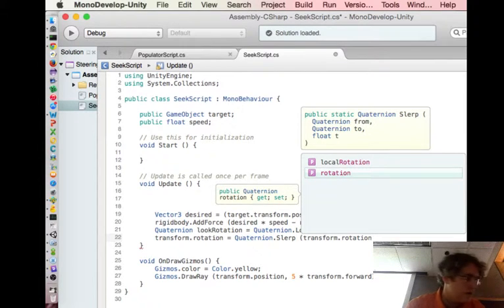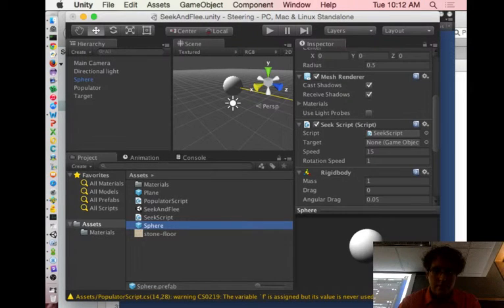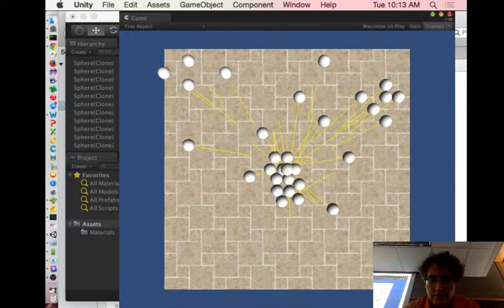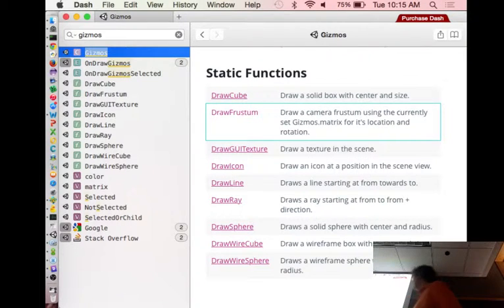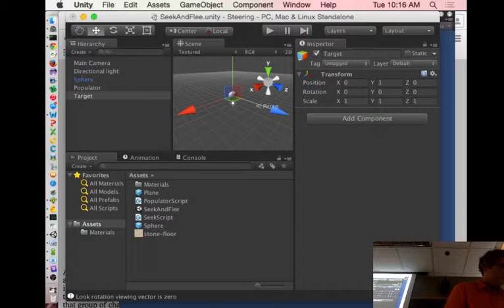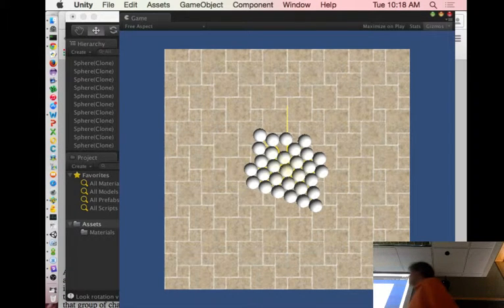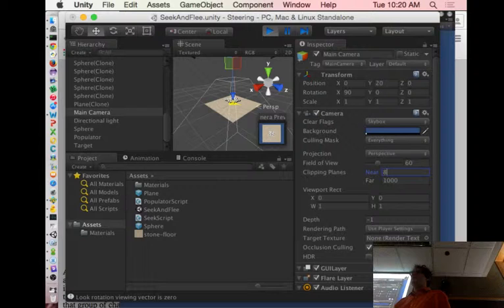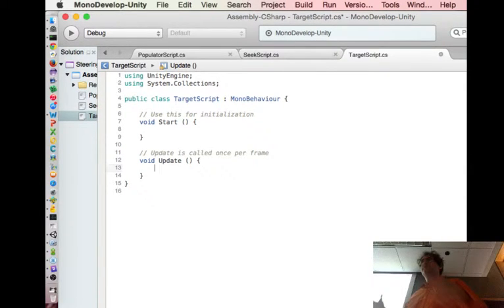Interactive Game Dev - Lecture 10 - 3 / 6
We're working on Steering Behaviors this week, with the assignment of making a short, simple game. Today, I discussed how to make multiple random moving GameObjects. We applied Gizmos for easy visual debugging, and Quaternion.Slerp for rotating our heading incrementally. We learned about translating Input.mousePosition from the screen coordinates into world coordinates through Rays and RaycastHit. Finally, we added a simple UI Button, and implemented the pause feature.